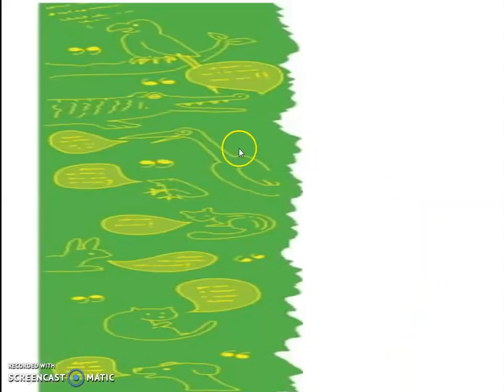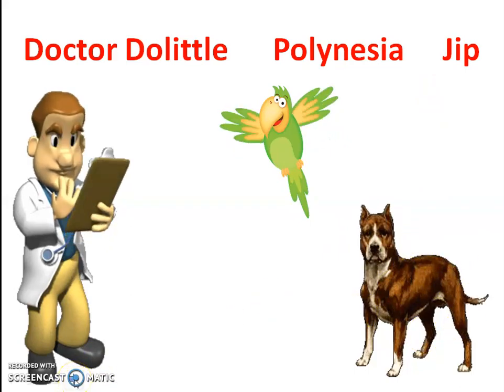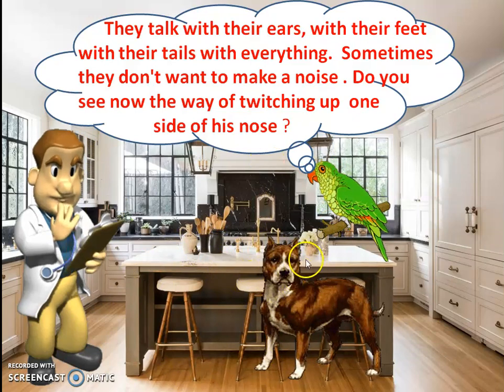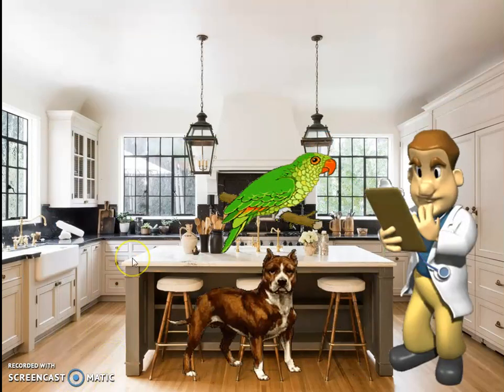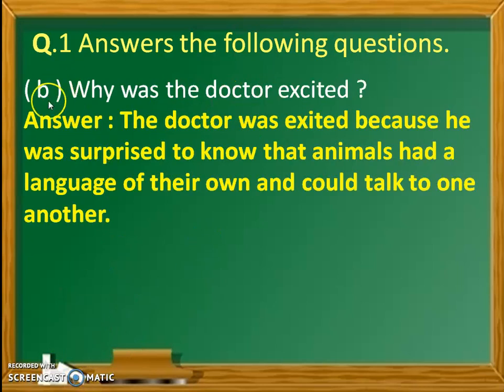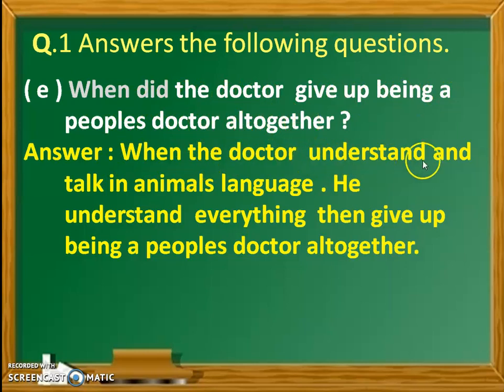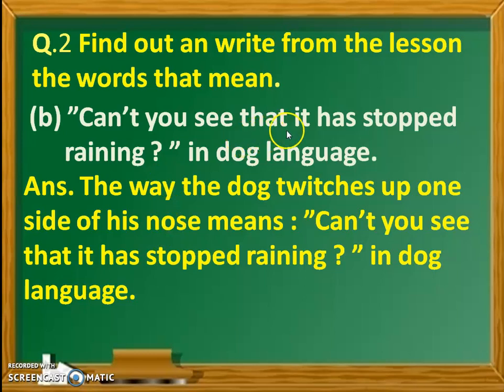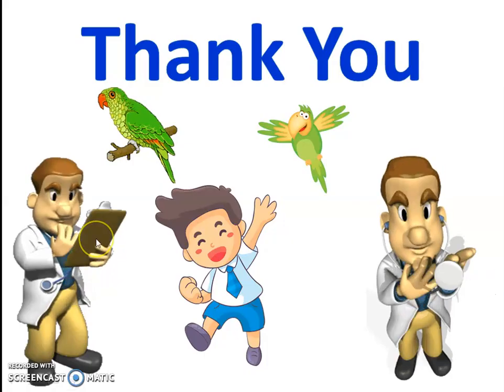12 Doctor Dolittle Learns Animal Language Question Answer Std 3 Subject English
Doctor Dolittle Learns Animal Language  with Solved Exercise Std 3 Subject English